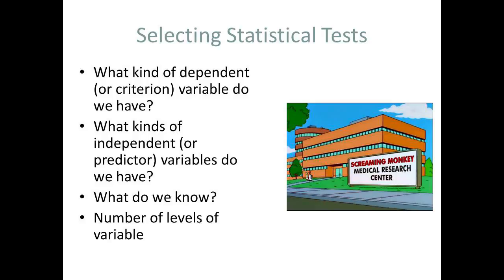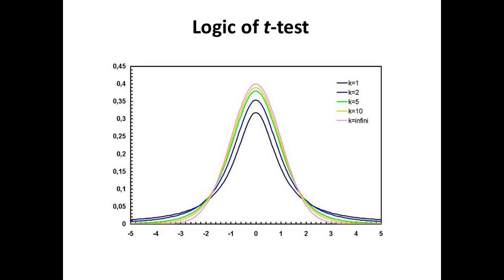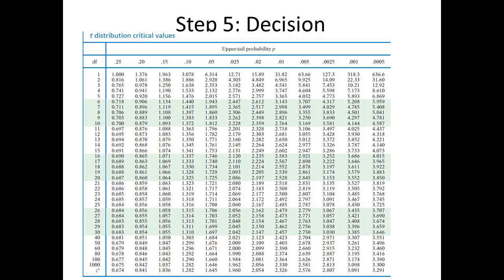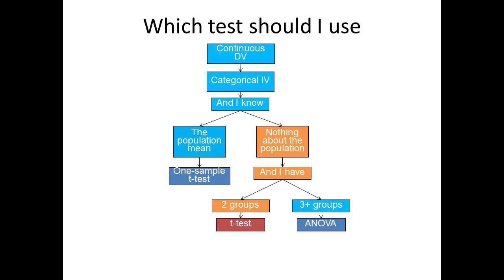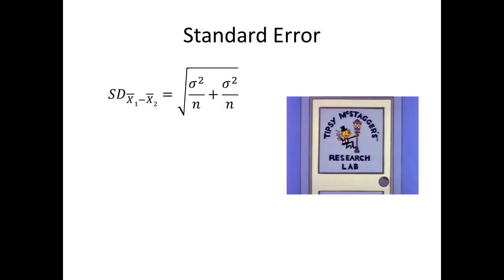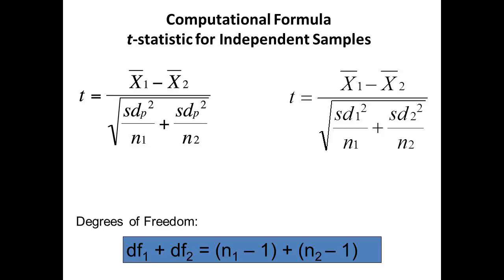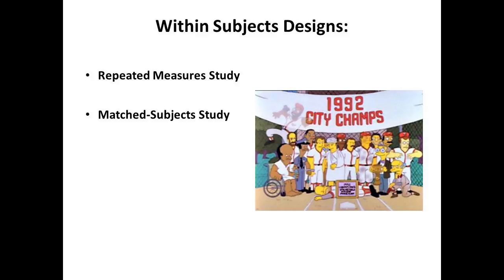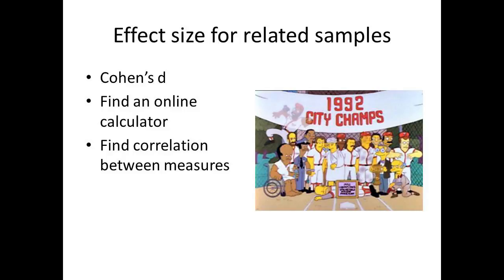experimental methods, part 1